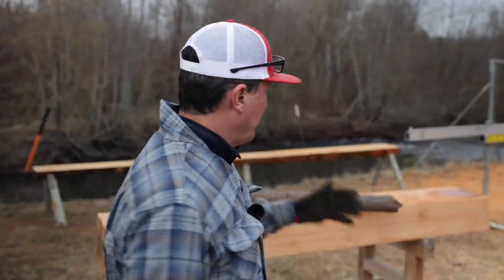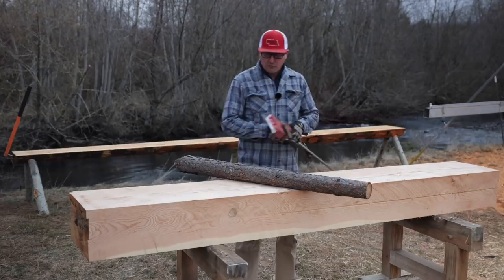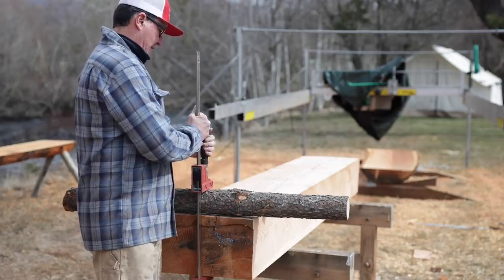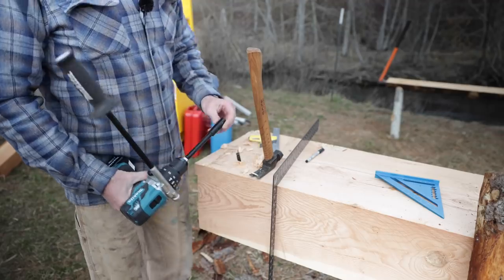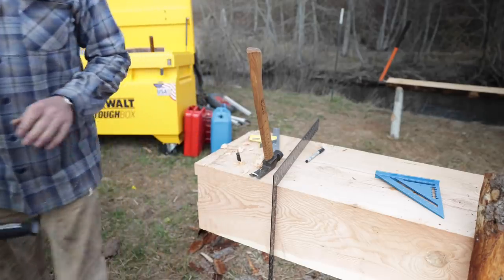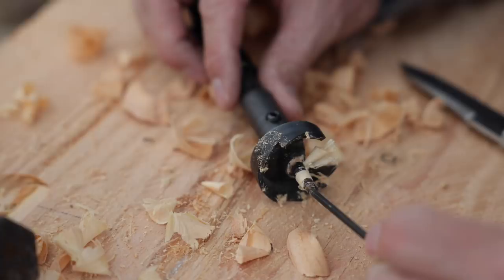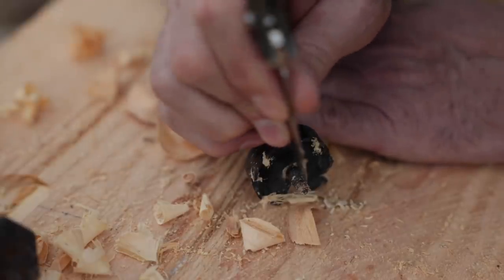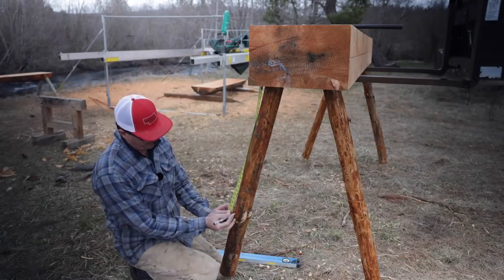COOL DRILL HACKS EVERY MAN SHOULD KNOW